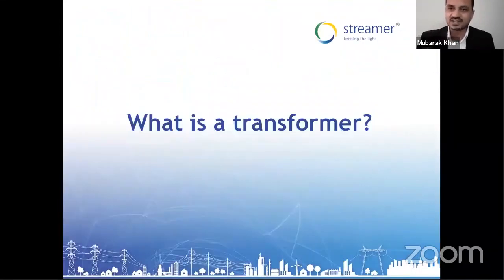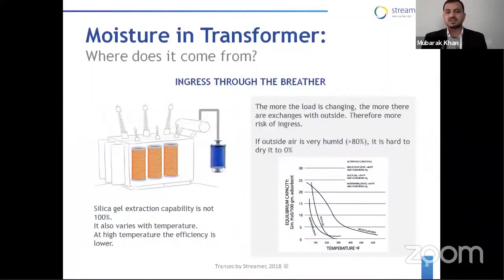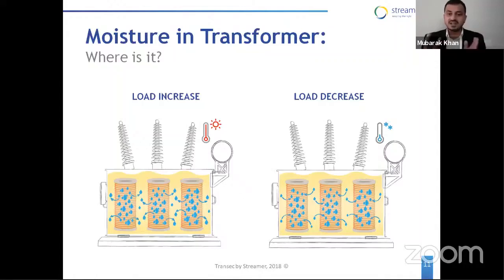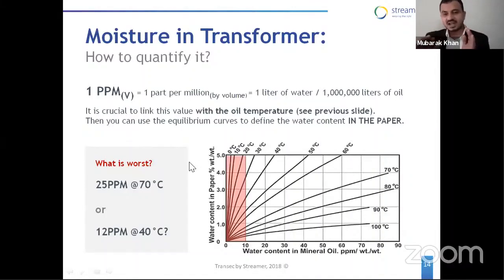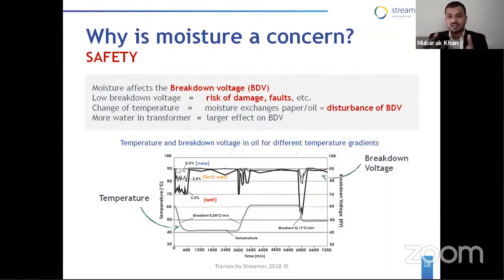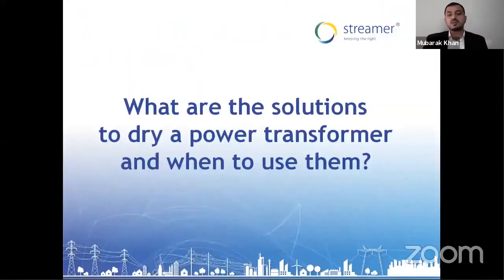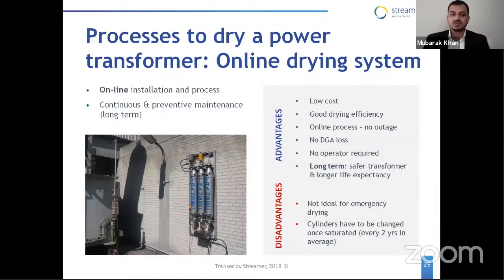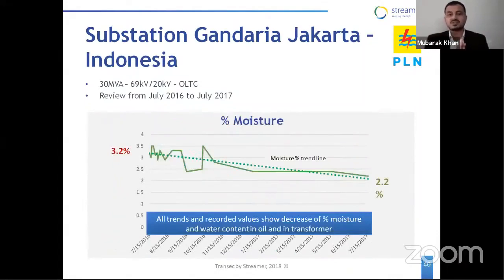Moisture in oil of Power Transformers | AC- Power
The Channel AC-Power, this is the best Channel for Electrical substation test, it can help us understand about equipment in substation like CB, CT, DS, CVT, VT, TR, NGR, VCB, GCB, HYpact Circuit breaker, Cable. and understanding how to test all Equipment in substation and then know about standard for the good or bad result after the test. Can help us understand about repairing and can repairing, can understanding about single line diagram and drawing in electrical grid substation followed by IEC and IEEE.
if you think this channel is knowledge for you please subscript for more video